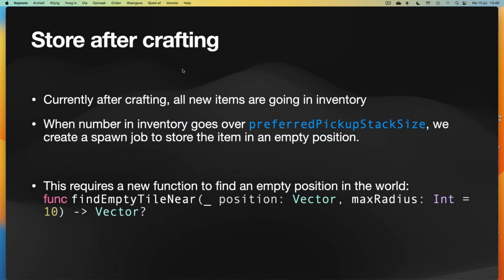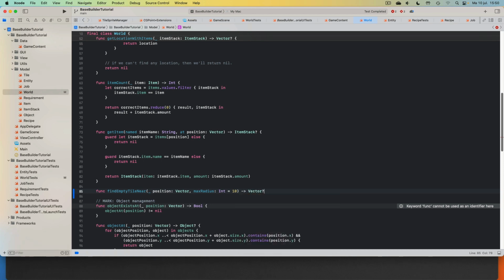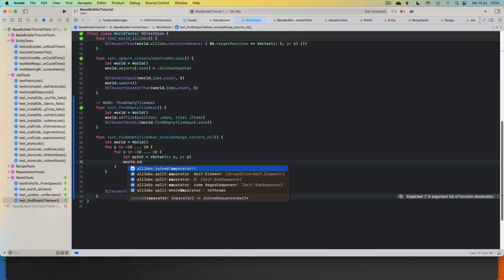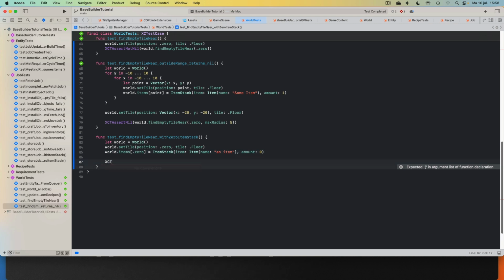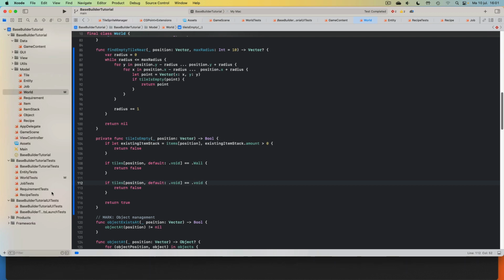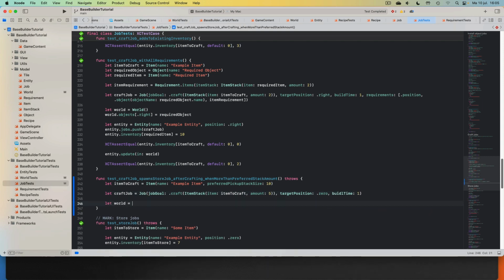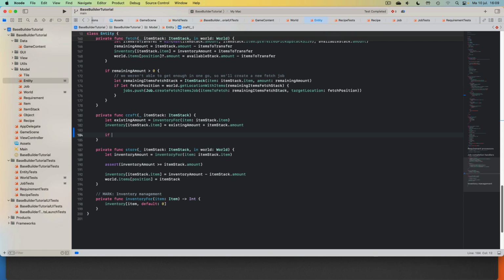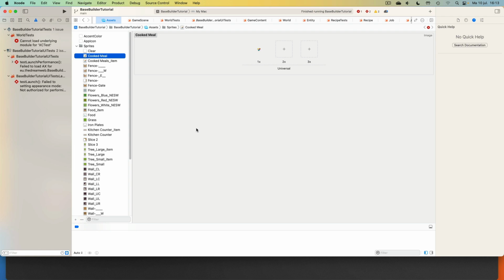Base Buider Tutorial using SpriteKit and SwiftUI - Episode 20 - Spawn store jobs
In this episode we’ll use the crafting system we created and the store jobs we defined in the last episode to implement storing of items after crafting. If you have more than a specific number in your inventory.

In the next episode we’ll work on the UI, where we will make it possible to choose where to install objects.

00:00 - First Marker
02:02 - 1. findEmptyTileNear
17:26 - 2. Spawn storeJob after crafting
25:55 - 3. Showing in game
27:07 - Wrapping up